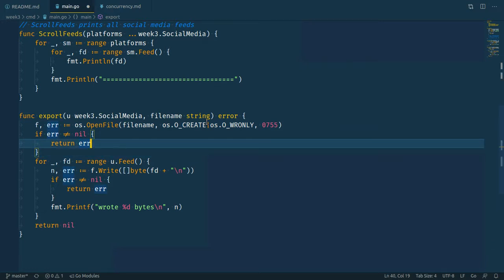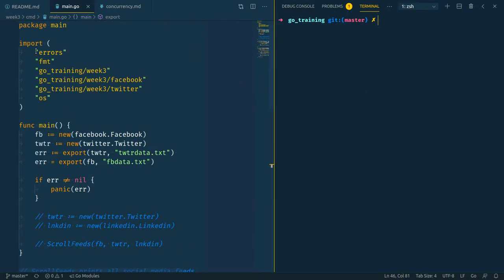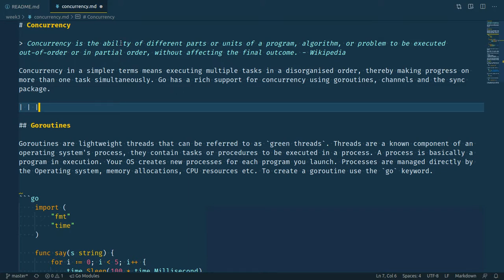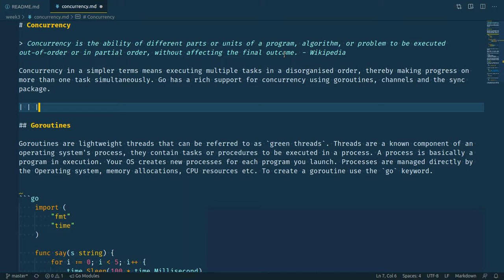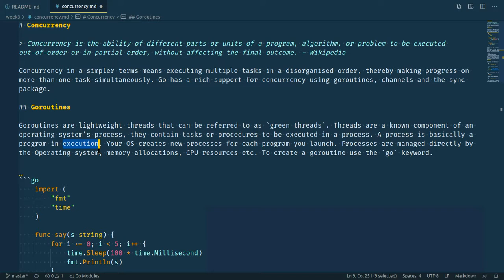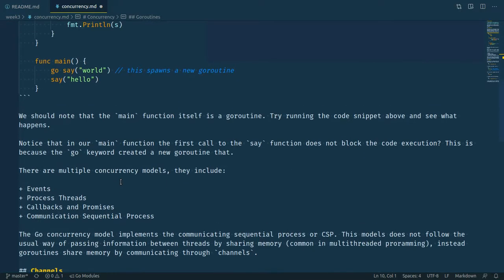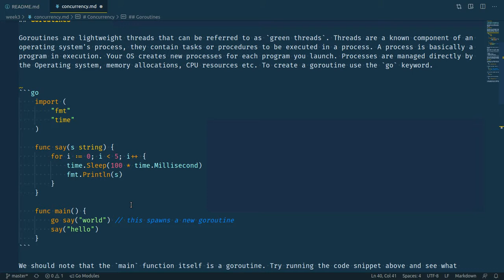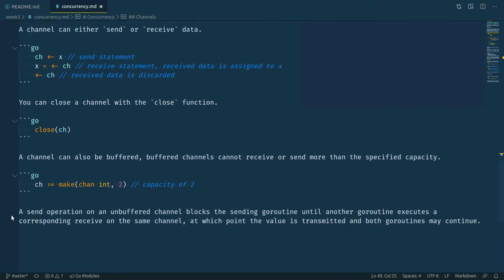09. Concurrency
This video explains the concepts of concurrency, what it is and what it is not.